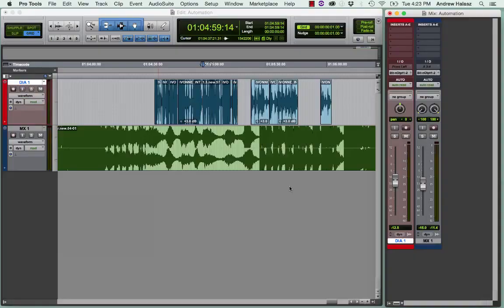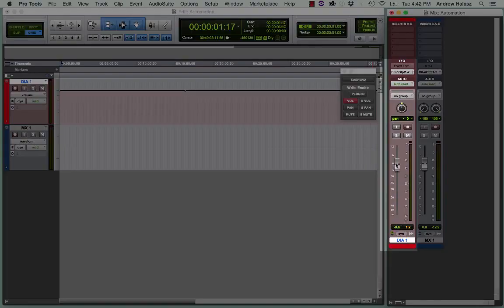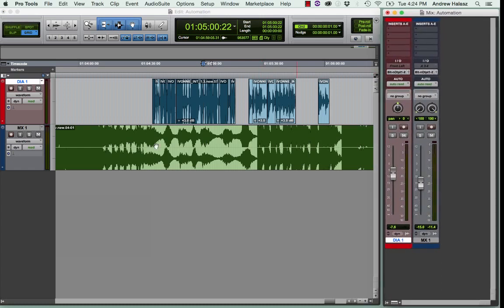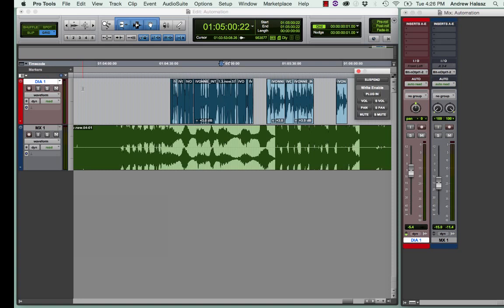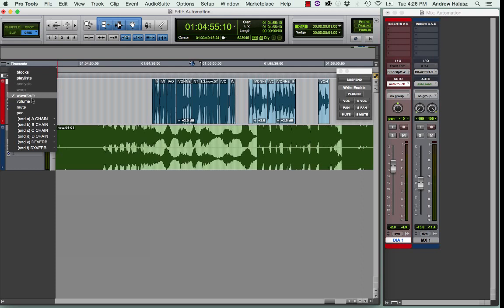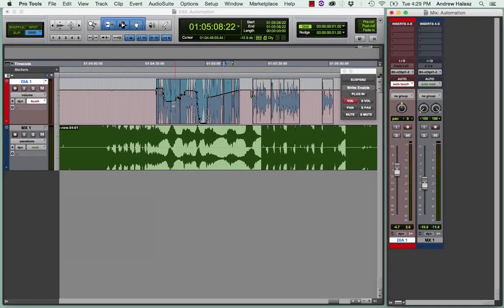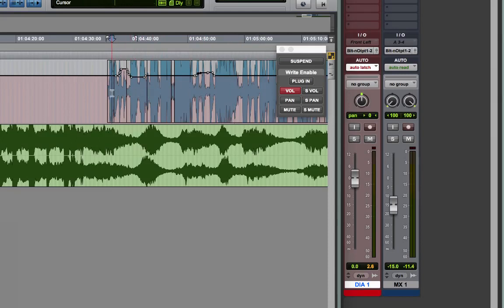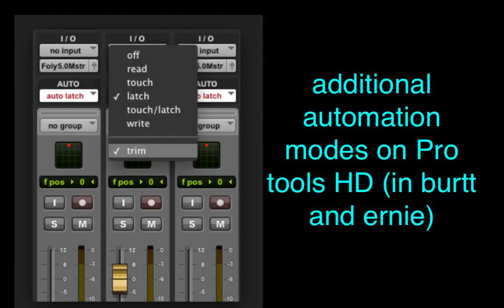Protools Automation Basics Jan19